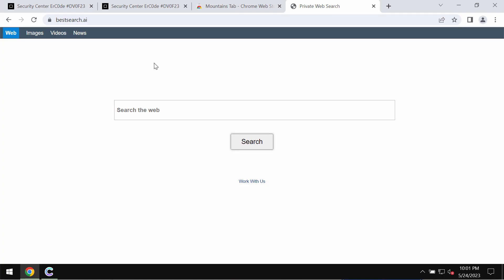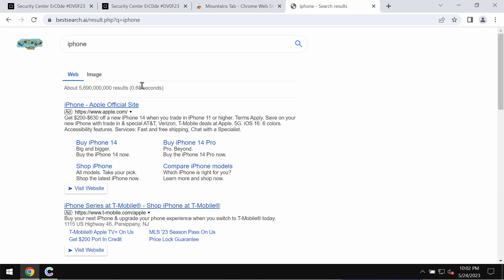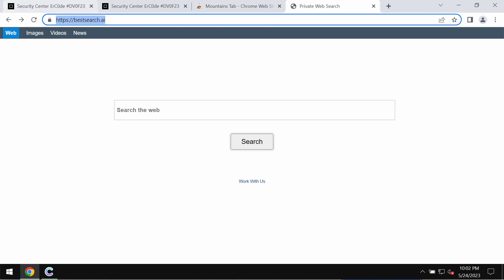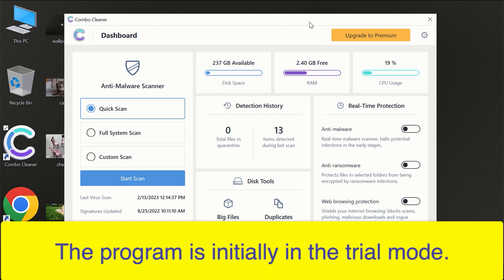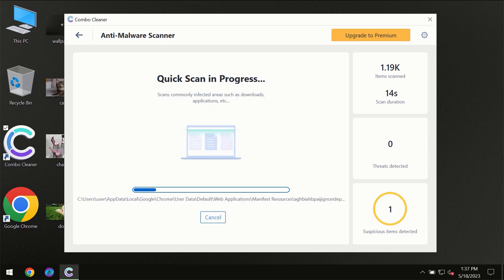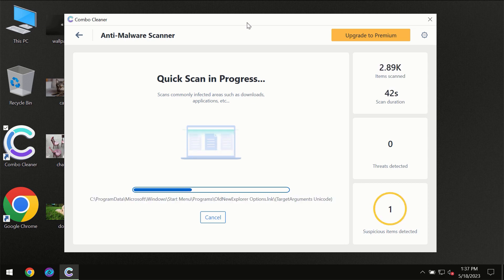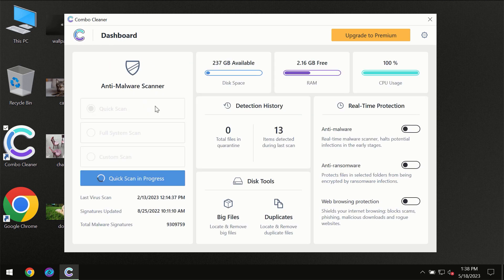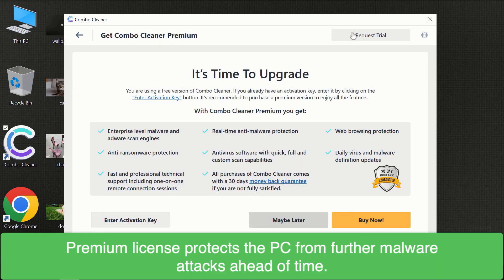Bestsearch.ai browser hijacker removal.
Bestsearch.ai is a browser hijacker. It specifically attacks Google Chrome and other browsers. Bestsearch.ai changes a lot of crucial browser settings without the user's permission or approval. Don't ever tolerate it! Get rid of it with Combo Cleaner Antivirus via the official or, optionally, follow the manual recommendations provided in the video.

More information about this threat can be found in this detailed guide